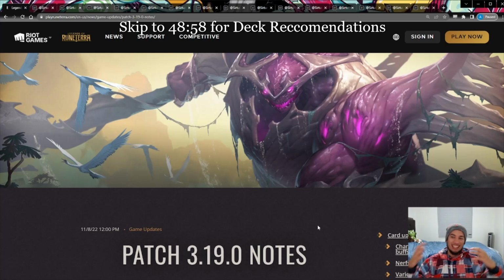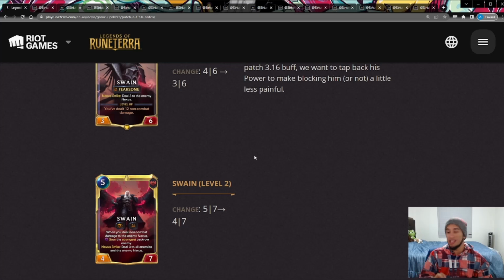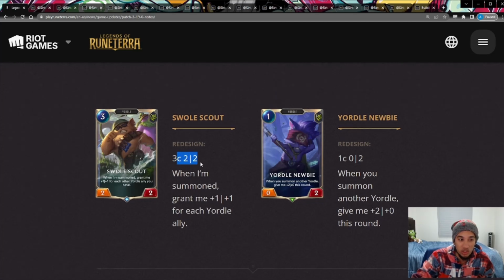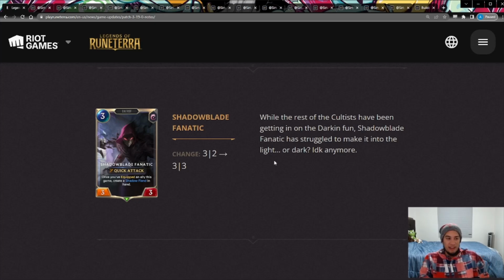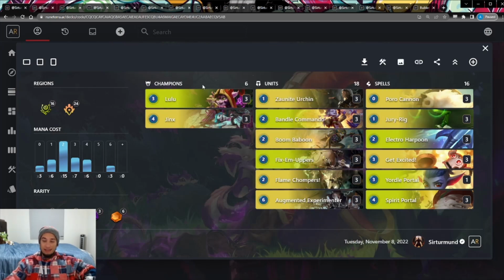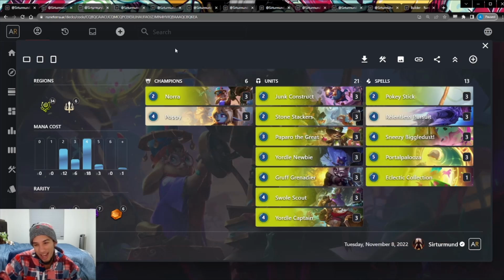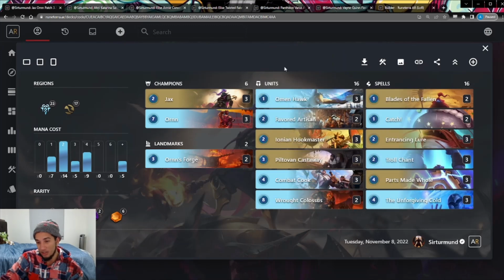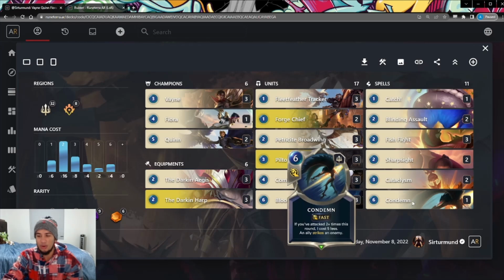Patch 3.19.0 Breakdown & 15 Decks To Try Tomorrow! We're Free From Seraphine! | Legends Of Runeterra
SKIP TO DECKS - 48:58

See Ya Seraphine!! This is the patch we have all been waiting for. And as you all know, with a new patch comes a new patch breakdown and decks recommendations! Enjoy and see you all on the new patch tomorrow.

00:00 - Intro & Patch Breakdown
48:58 - Jinx Lulu Bandle City Discard Aggro
51:45 - Jinx Draven Discard Aggro
53:50 - Taliyah Reaver's Row
57:02 - Ziggs Taliyah Safety Inspector
59:12 - Norra Poppy Paparo Newbie Swole Scout
1:02:24 - Trundle Galip Ramp with Scavenger
1:04:35 - Ashe Thresh Shatter Rimefang
1:07:12 - Nasus Thresh Slay Abomination
1:09:37 - Renekton Ornn Bone Club
1:12:18 - Jax Ornn
1:14:45 - Ahri Katarina Sei'nen
1:17:10 - Annie Elise Conservatory Broadmane
1:20:04- Twisted Fate Elise Go Hard Ibaaros
1:23:21 - Varus Pantheon
1:24:55 - Vayne Quinn Fiora
1:27:18 - Outro